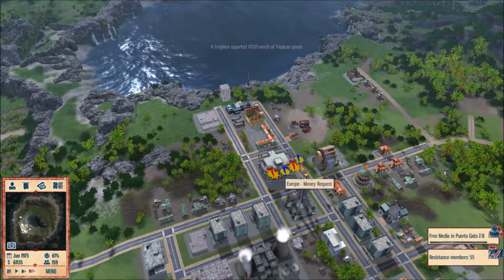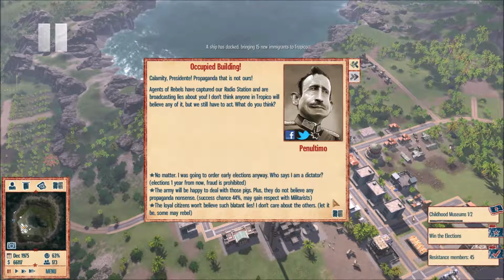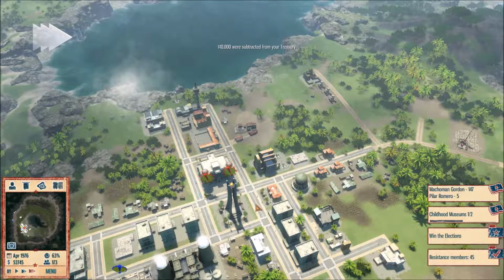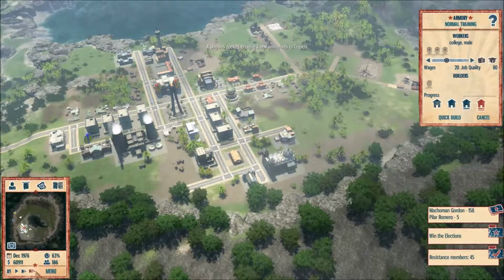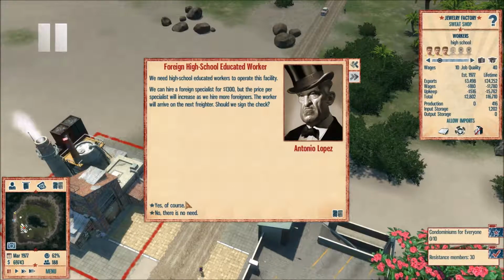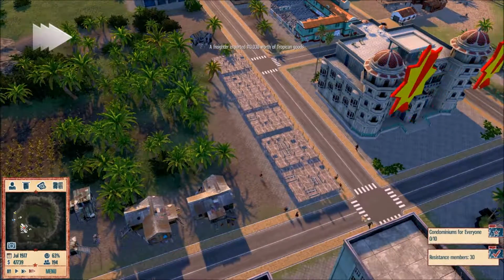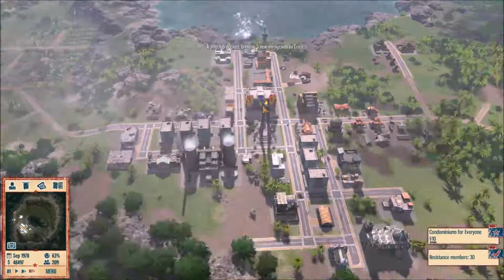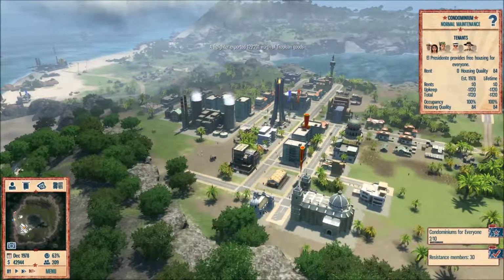Tropico 4 Campaign Part 120: Heart of The Resistance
Machoman discovers the true heart of resistance: the construction office.